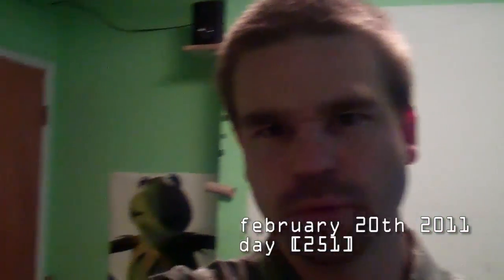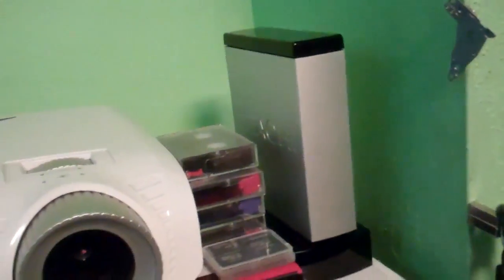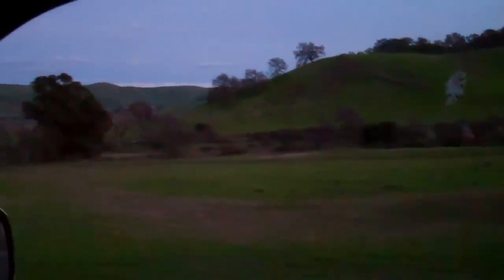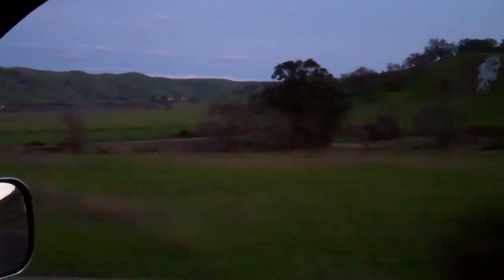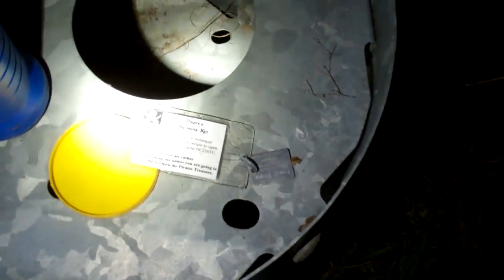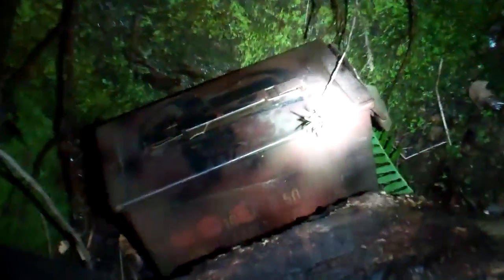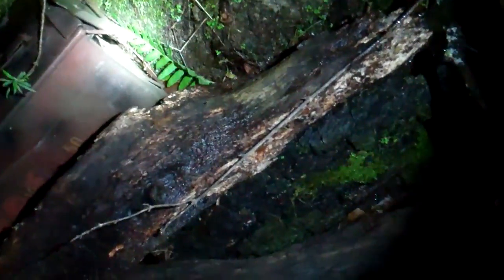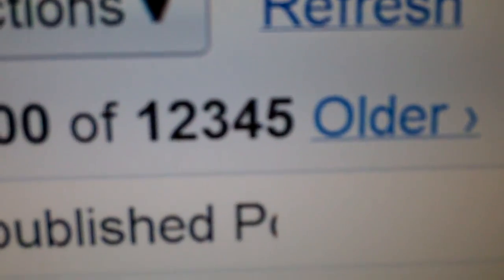[251] Get The Keys - 2011-02-20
I show you where I keep my Emergency Taco Seasoning, I talk about how plants work, and it gets dark.